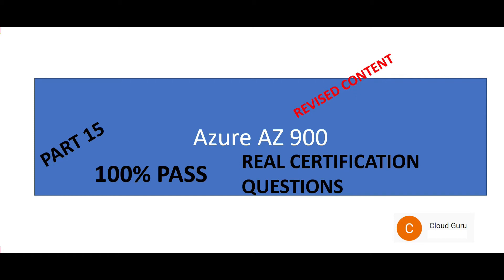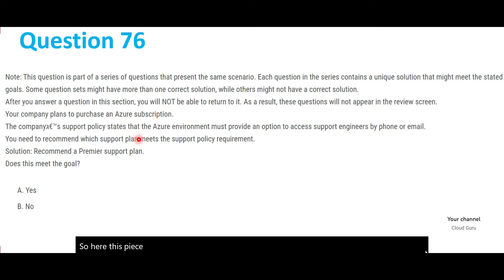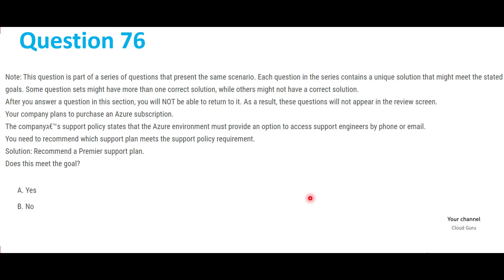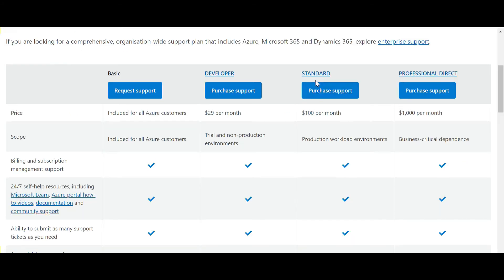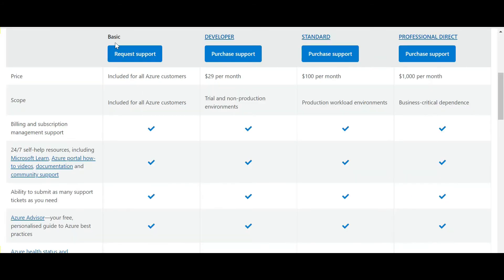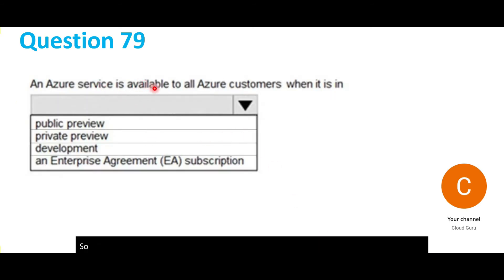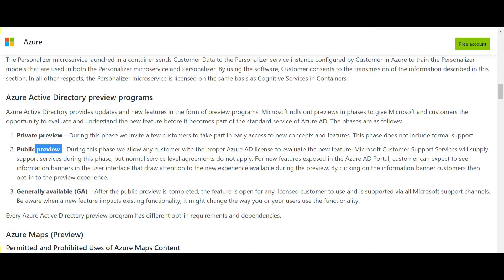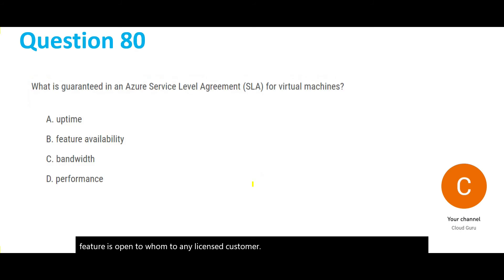PART 15 - Azure AZ 900 real certification questions